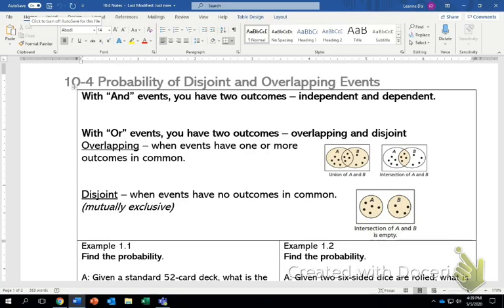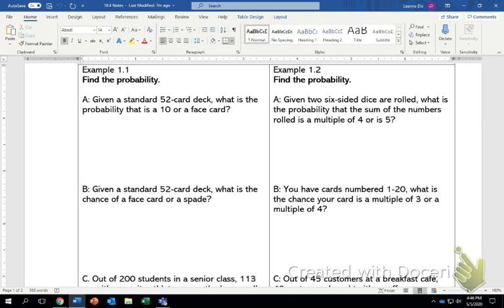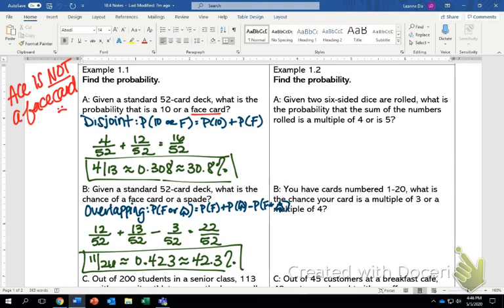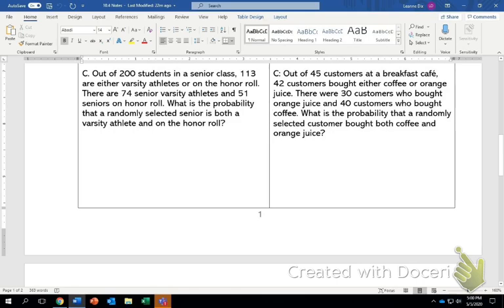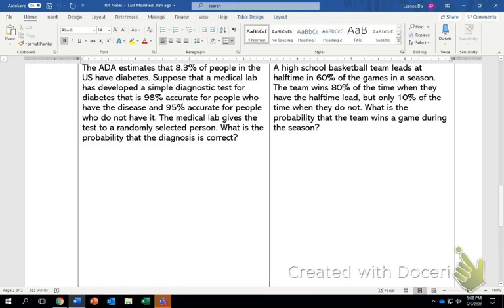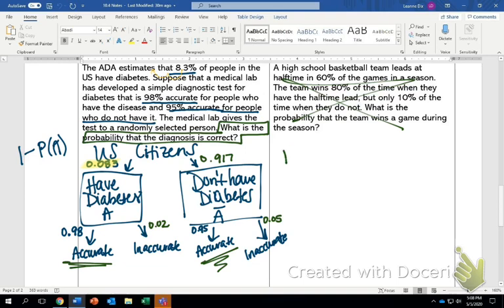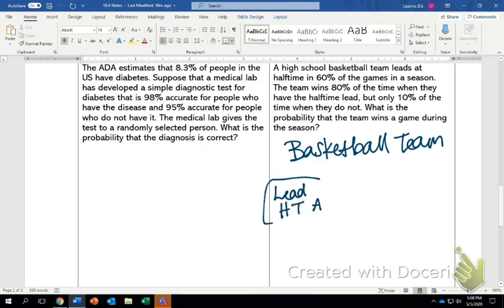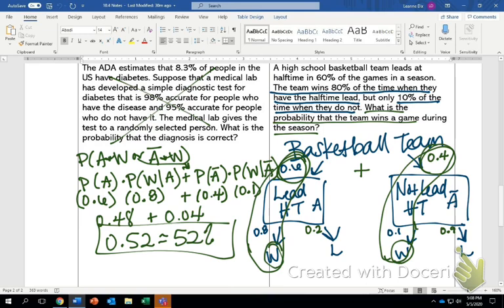8.4 Probability of Disjoint and Overlapping Events